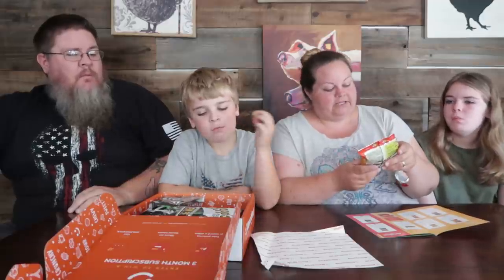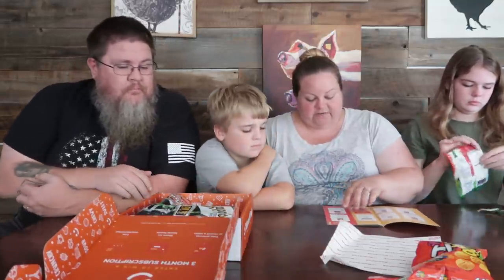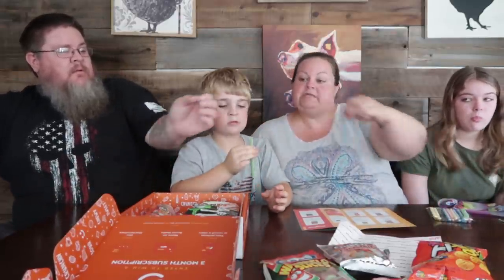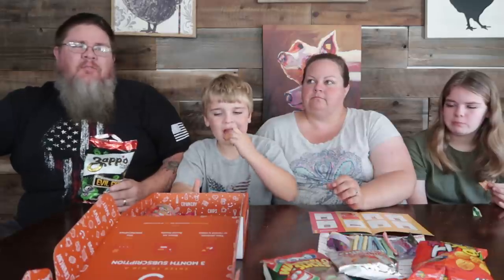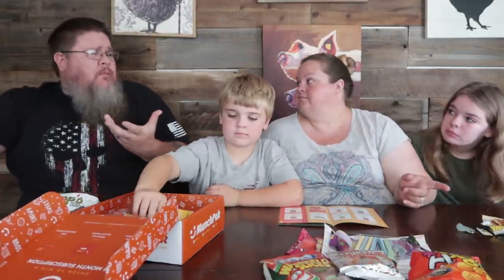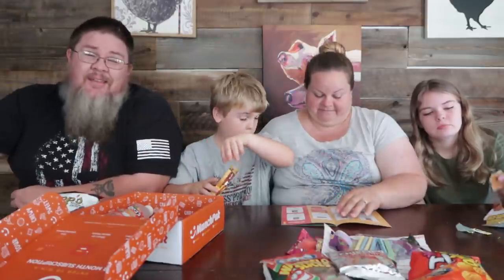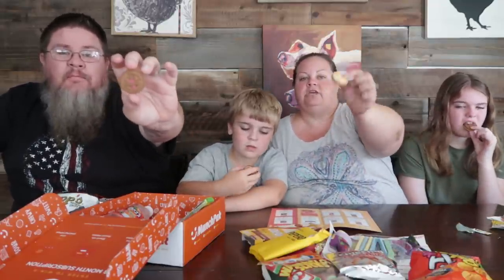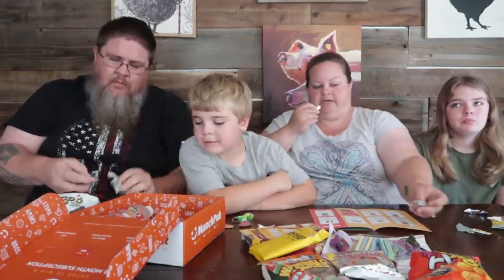Unboxing & Taste Test May MunchPak || Foreign Food Friday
On today's video we are unboxing and tasting our May MunchPak! We love our freinds at MunchPak, we always enjoy all the snacks packed inside.

Jon & Jess
BigJon TV
420 West 4th Street #964

Hey if you made it this far comment with which snack you would try!